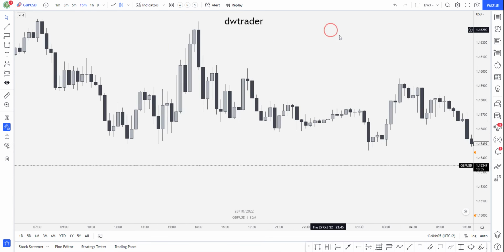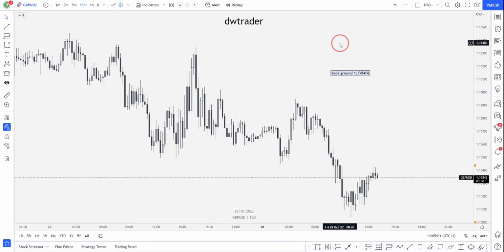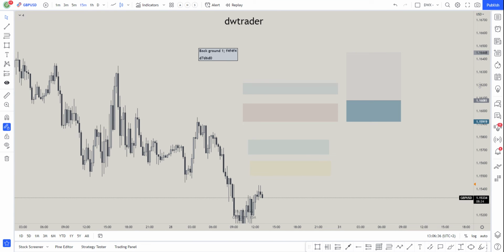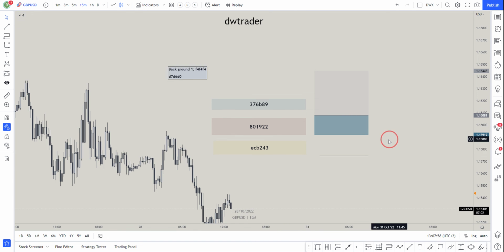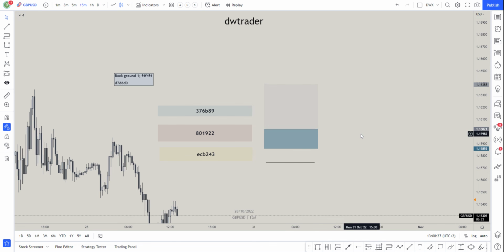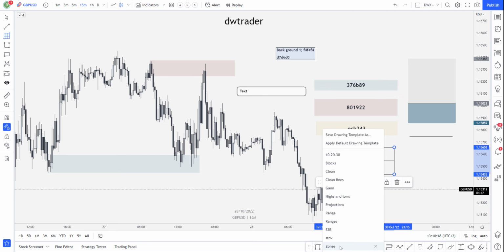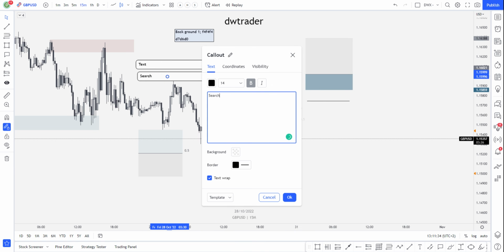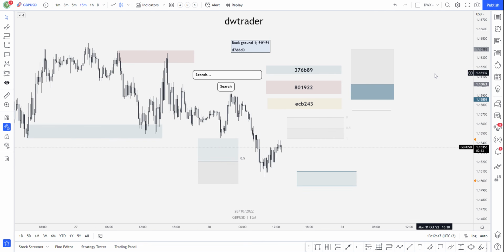My TradingView Setup - FOREX Trading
I have gotten many requests to see the details of my chart layout and colors. I made this quick tutorial showing you how I've set it up.